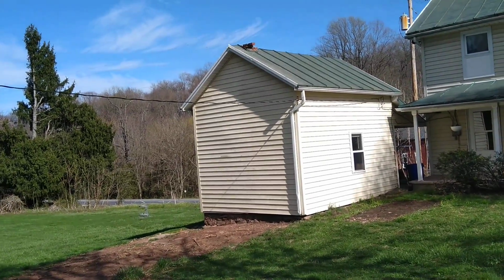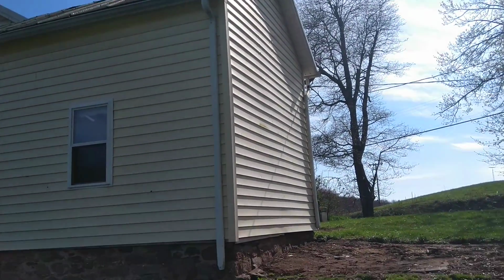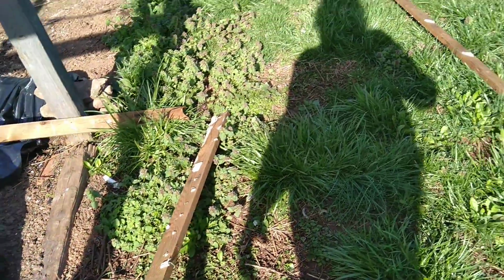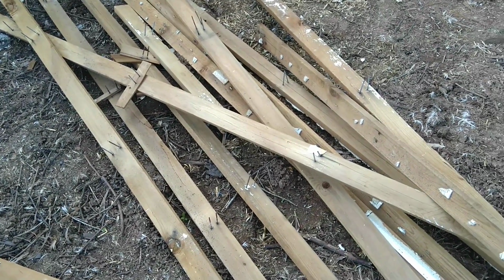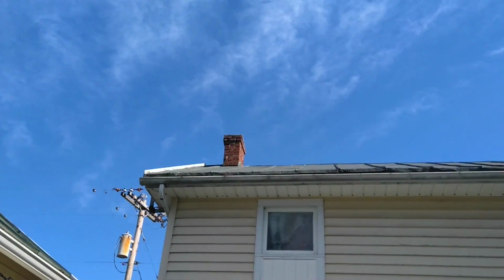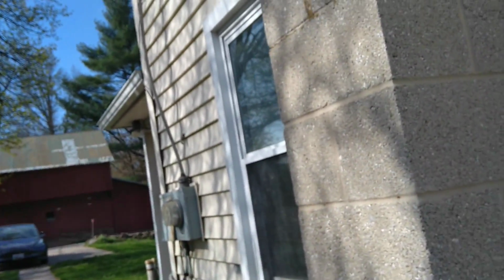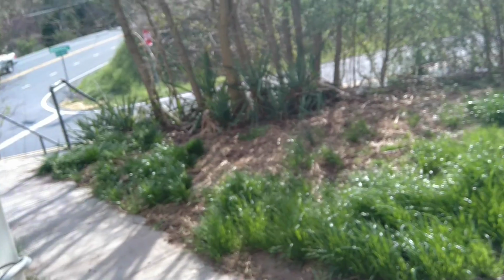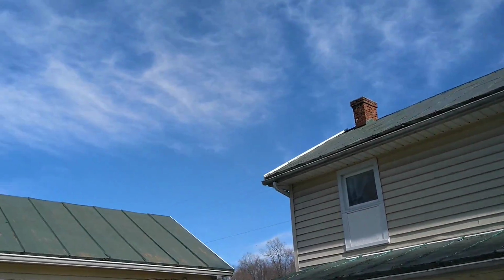Farmhouse Renovation 4 | Chimney Crumbles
Knocked down the summer kitchen chimney with a long pole from a ladder, without having to climb the roof. Now I can  start removing the layers from inside. Repurposing the old 1x3 strappings, removing nails and staples, trying to reduce landfill.

4/3/2021